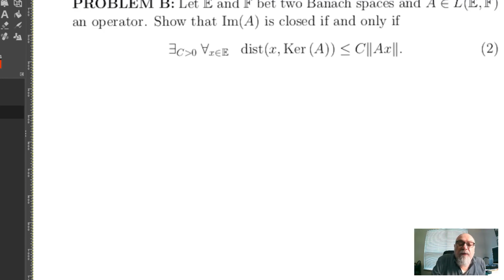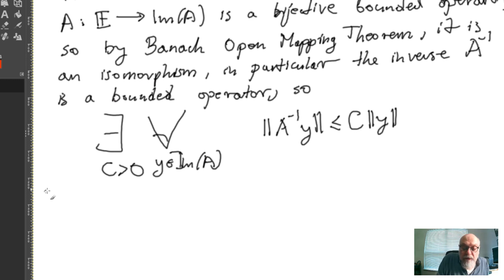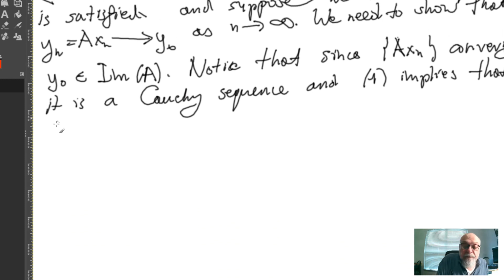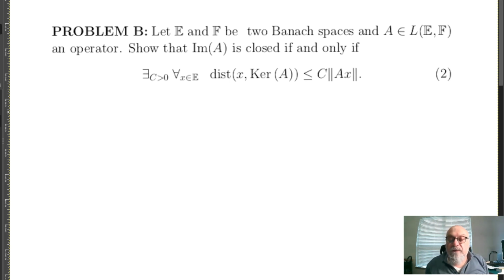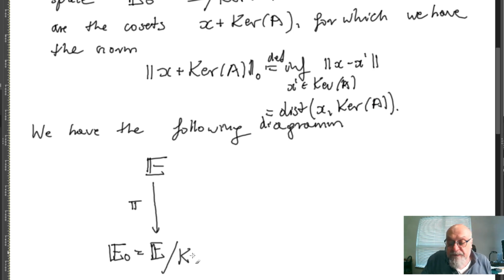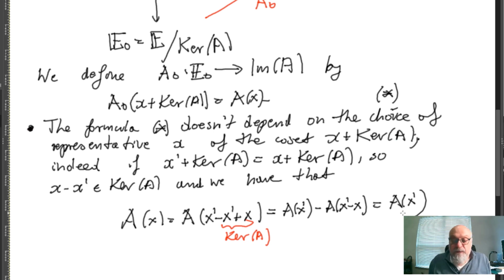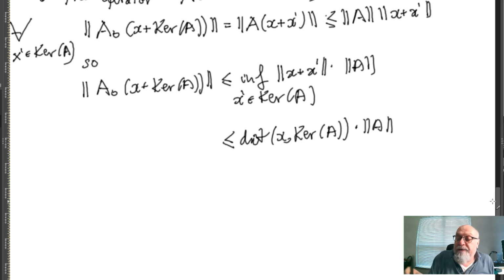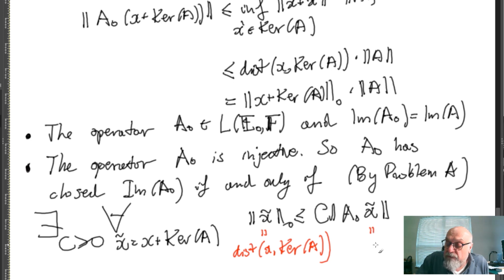MATH6302 UTD Functional Analysis (spring 2020)UTD Lecture 1 Part C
Course Math6302 - Functional Analysis 1 offered at UTD was changed to online course. This is my first Lecture (part C) of this course where we are covering book by H. Bresis :Functional Analysis". In this video I continue a review in which I cover some problems from the textbook. It is still a kind of experimental video so your comments are appreciated especially those with good advises.